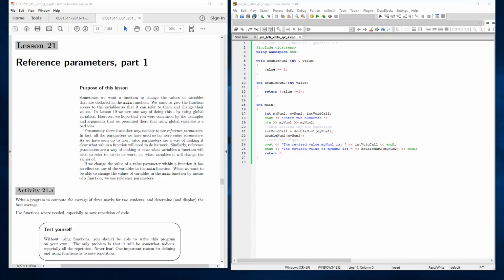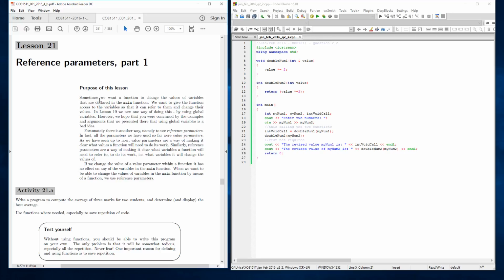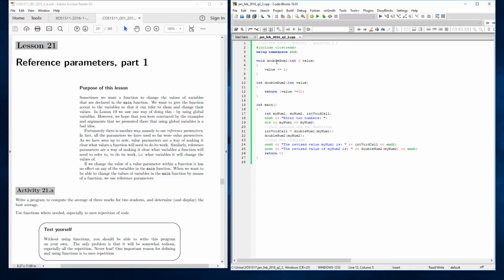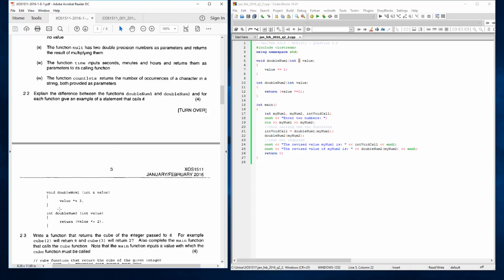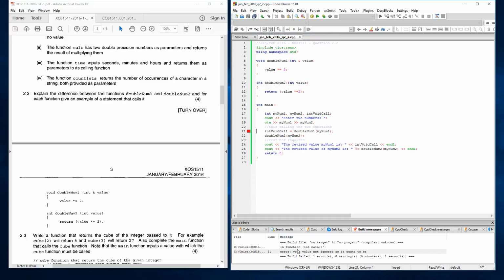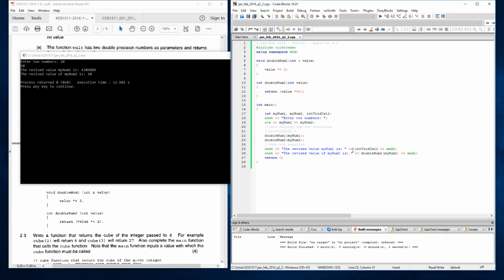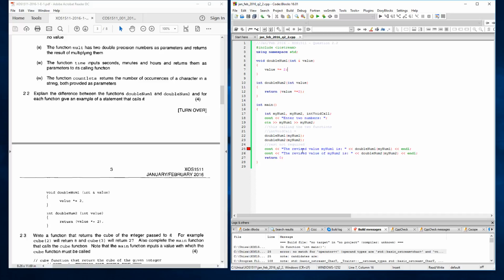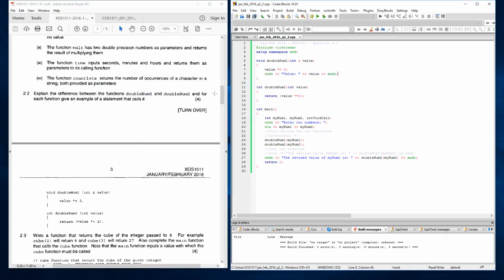XOS1511 - Jan/Feb 2016 - Question 2.2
XOS1511 - Jan/Feb 2016 - Question 2.2 solution - Value functions vs Reference functions
This video series is compliment of Sam, thank you Sam. You can find all the source code of these files